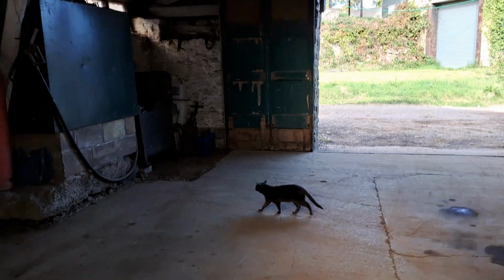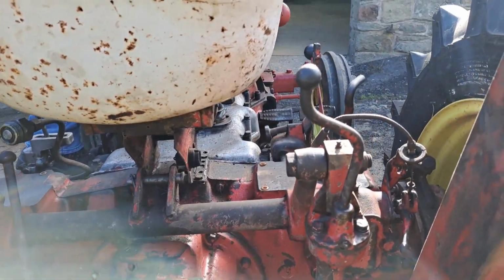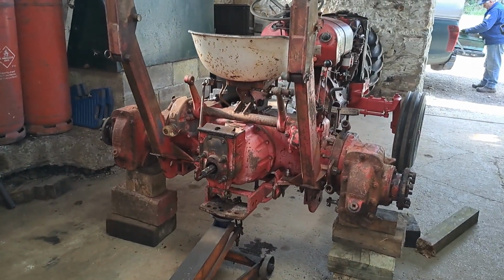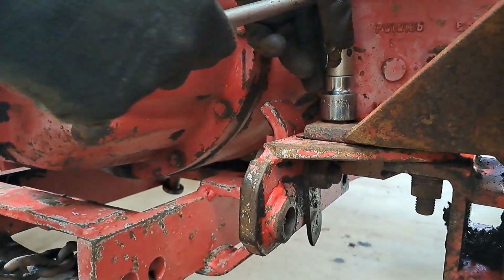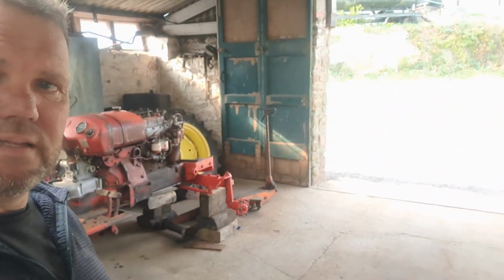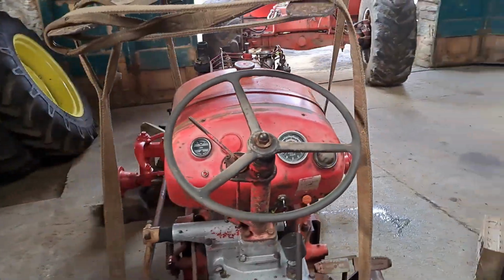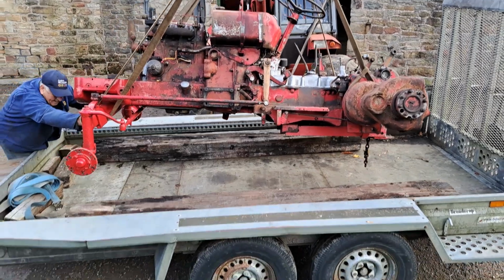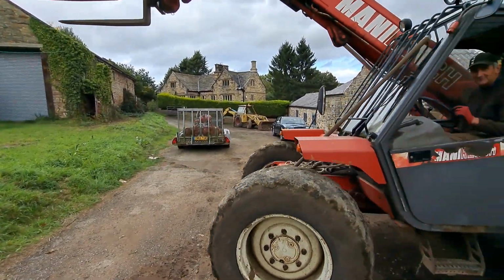David Brown 880, how did we drop it??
Llord jackson the Duke and bob strip the david brown 880 ready for shot blasting,then disaster strikes! while loading the strap slips and she on the floor. Sit back and watch as they battle to recover the little red tractor and get her on the trailer. Quad bike Jane and Part time Amy are in the Lower shed choppin fire wood with the Leyland 245 and the wood splitter.